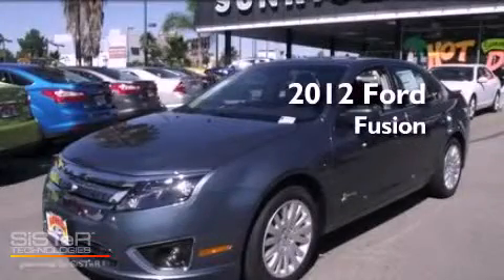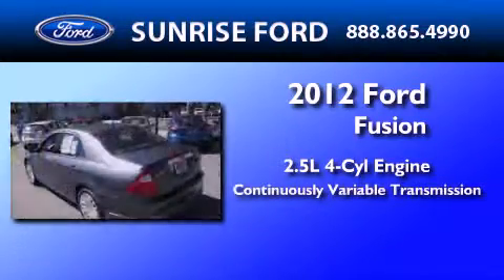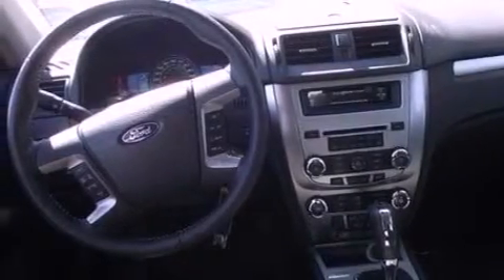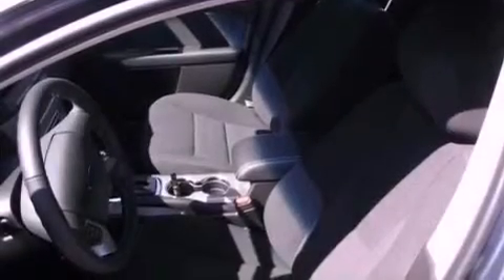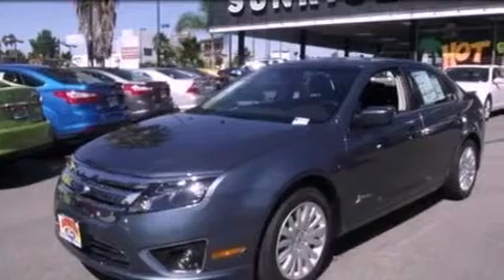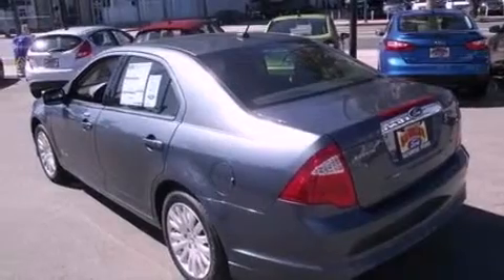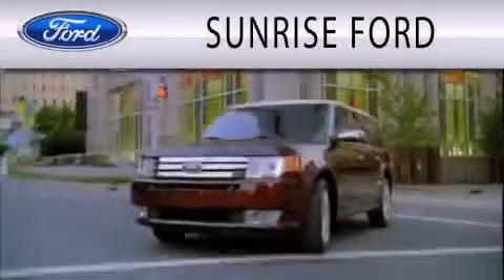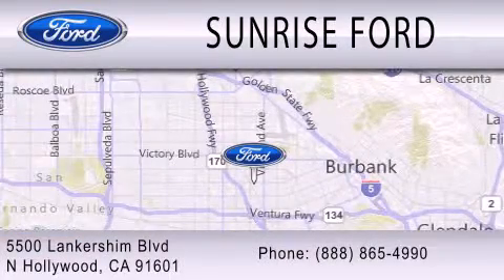2012 FORD FUSION HYBRID CA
Year : 2012
 Make : FORD
 Model : FUSION HYBRID
 Engine : 2.5L I4
 Trans . : CVT
 Exterior : STEEL BLUE METALLIC

 Stock : M20494